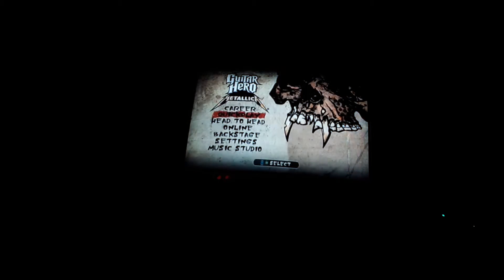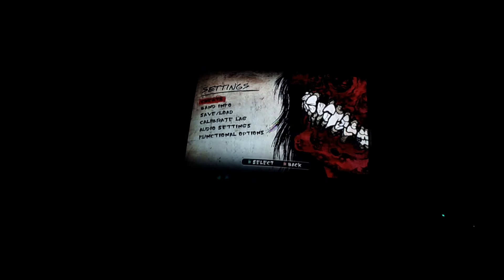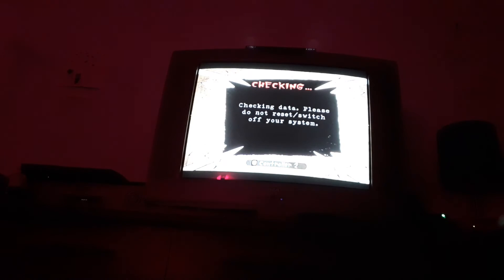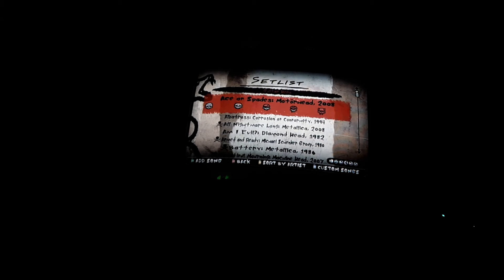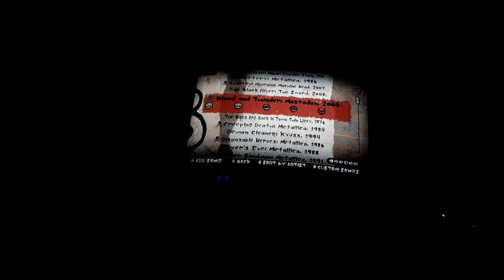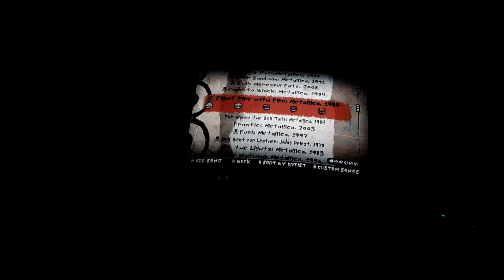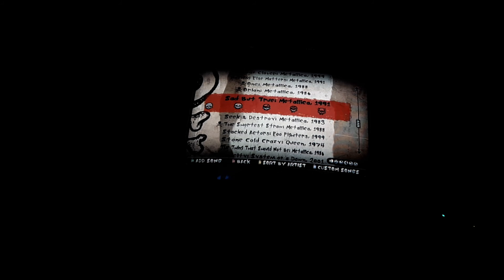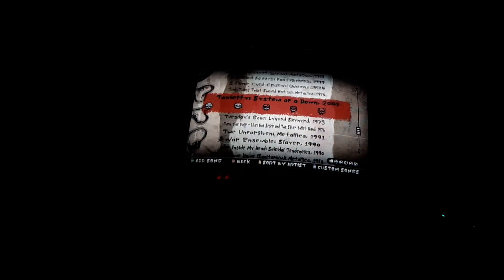songs and cheats for Guitar Hero Metallica